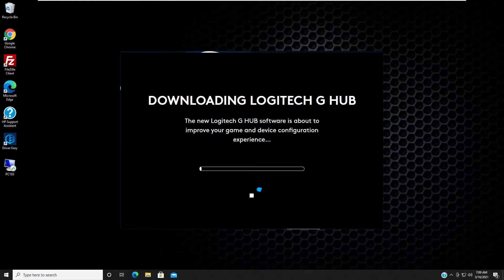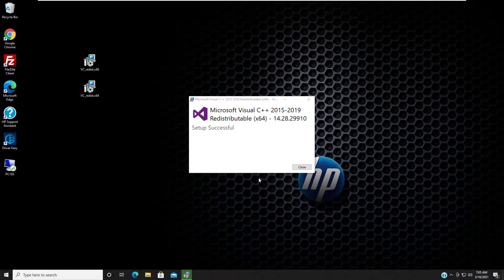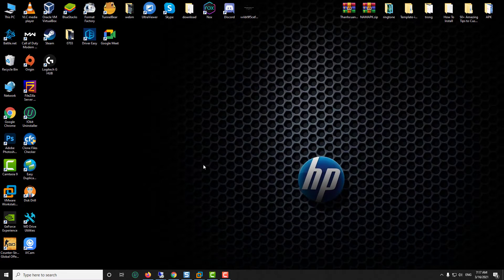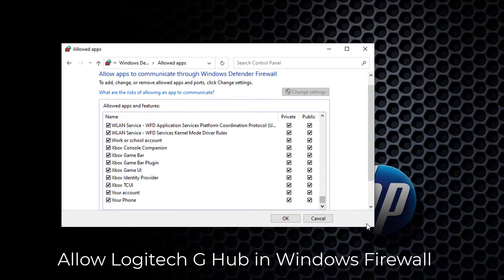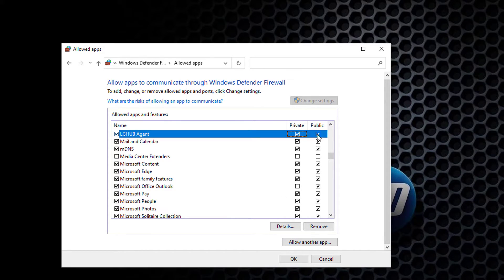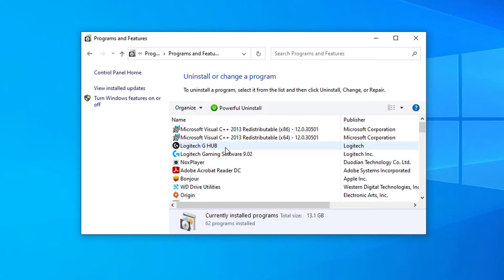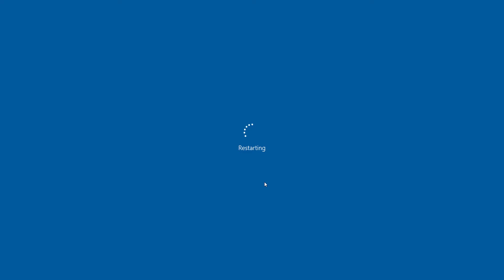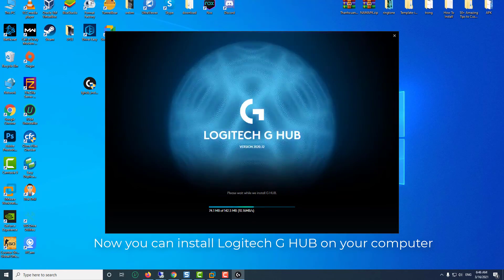How To Fix Logitech G HUB Not Installing in Windows 10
Hi guys! This video will show you how to fix when Logitech G Hub is not installing on your Windows 10 PC or laptop.
How To Fix Logitech G-Hub When It Wont Launch:
1. Install Microsoft Visual C++ Package.
Link download Visual C++ setup in the top comment.
2. Allow Logitech G Hub in Windows Firewall.
3. Reinstall Logitech G Hub.
Download Logitech G HUB latest version (link in the top comment)